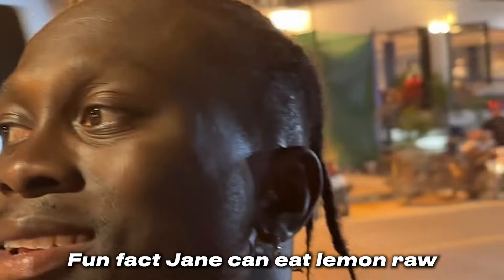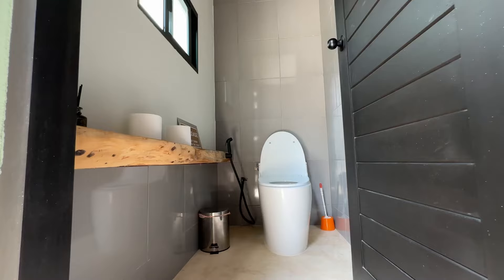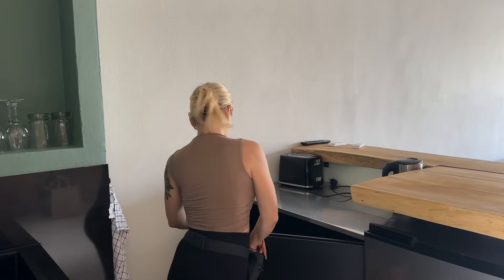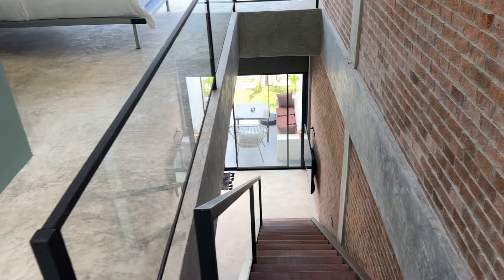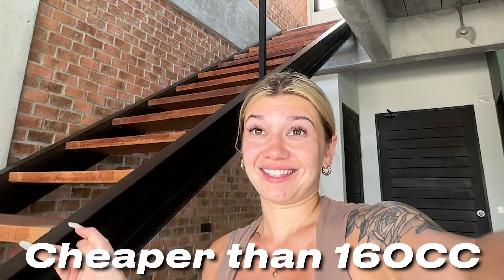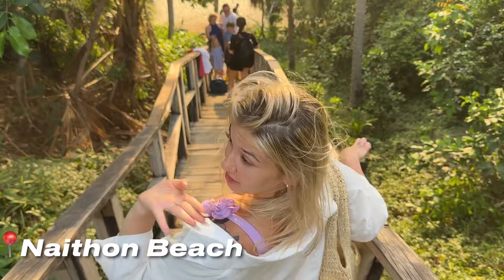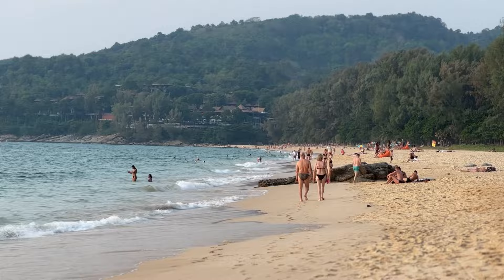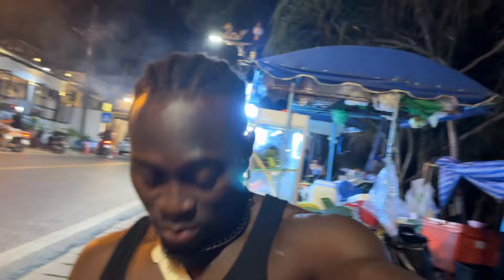We Stayed In A Luxury Villa! *FULL TOUR*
🌟 Experience the epitome of luxury living as we invite you to join us on an exclusive tour of our breathtaking villa in Phuket! In this captivating vlog, we'll take you behind the scenes of our indulgent getaway, offering a glimpse into the opulent amenities, stunning views, and lavish surroundings that make this villa a true paradise.

🏝️ Follow along as we explore every corner of our exquisite villa, from the spacious living areas to the serene outdoor spaces. With panoramic views of the azure sea and lush tropical landscapes, you'll be transported to a world of unparalleled beauty and tranquility.

💬 Engage with us as we share our thoughts, impressions, and favorite features of the villa. From the luxurious bedrooms to the state-of-the-art facilities, we'll provide insider insights and firsthand experiences to help you imagine yourself living the high life in this spectacular setting.

🔍 Whether you're dreaming of your own luxury getaway or simply seeking inspiration for your next vacation, this vlog offers a wealth of ideas and insights to fuel your wanderlust. Join us as we indulge in the ultimate escape and immerse ourselves in the unparalleled luxury of our Phuket villa.

👀 Don't miss out on this unforgettable journey through our luxurious retreat in Phuket! LuxuryVilla PhuketGetaway VillaTour 🎥

Luxury Villa Details;
Name: Sky Loft Phuket
Location: Thambon Sa Khu

FAQs
How old are we? Jane: 30 | Yoofi: 29
How tall are you? Jane:5"1  | Yoofi: 5"7
Where are you from? Jane: Russia  | Yoofi: Ghana
Where do you live? China
What camera do you use? Iphone 14 Pro Max
What editor do you use? Sony ZVe10

LETS GET TO 200K!🎉 JOIN THE FAMILY!